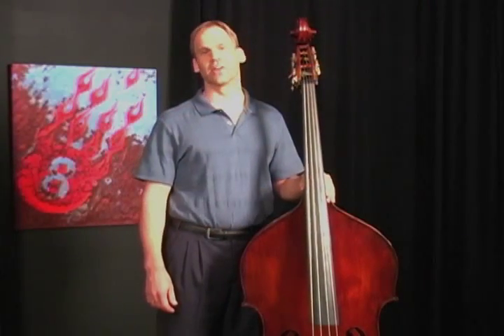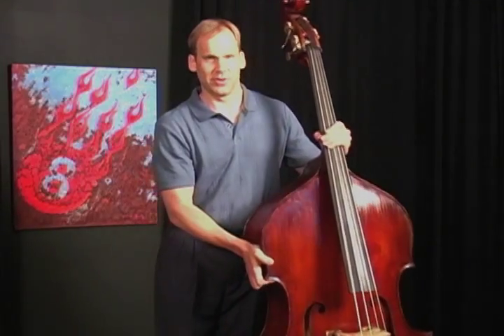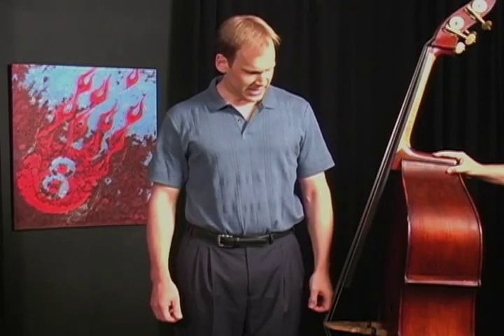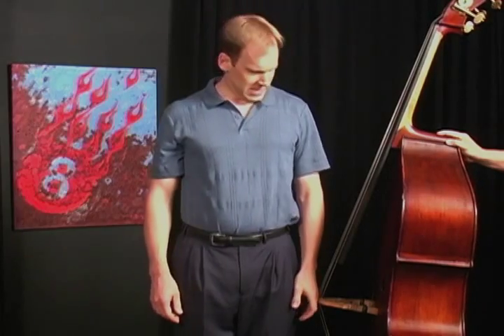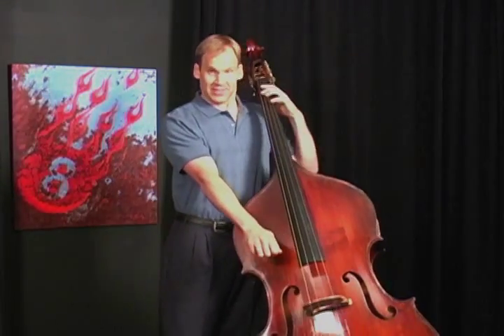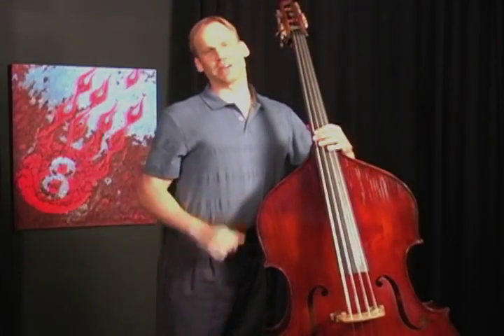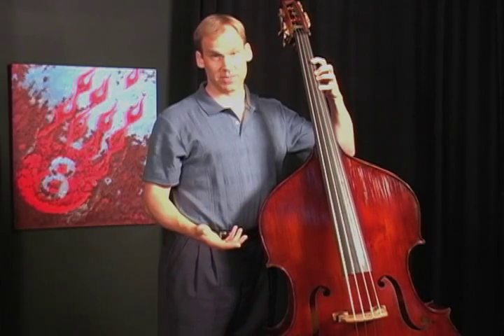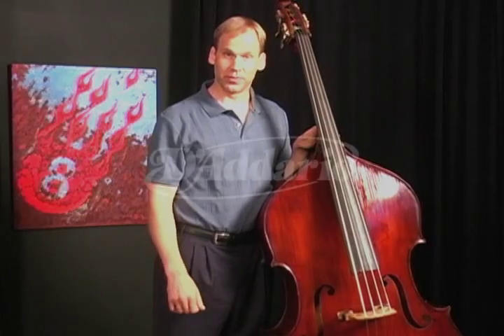What size double bass should I get?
I provide a few pointers for what size of double bass to start on, and a few guidelines for sizing a double bass to your body shape and size.